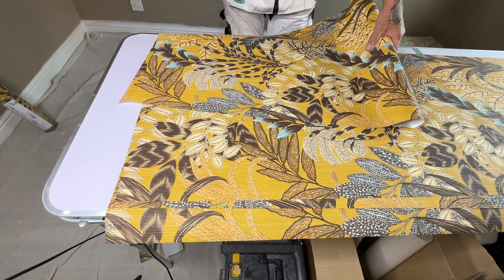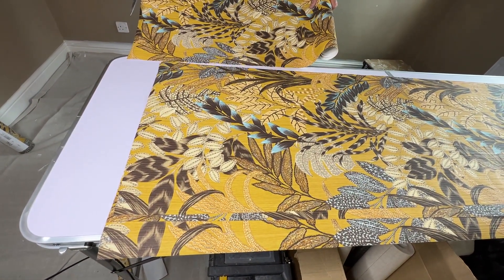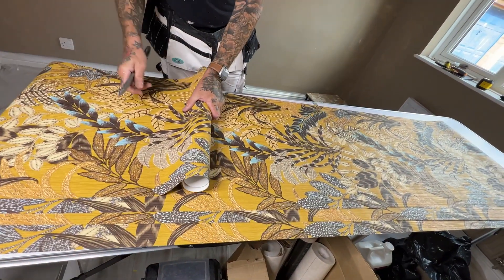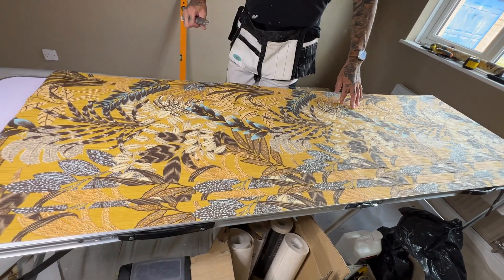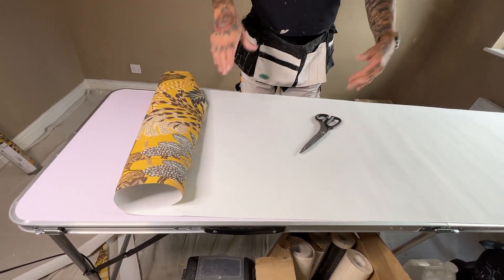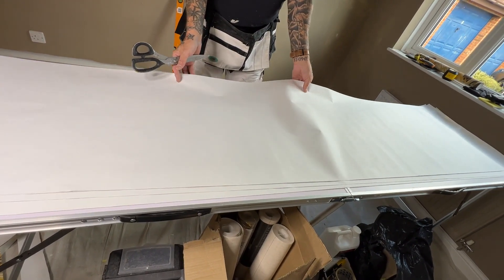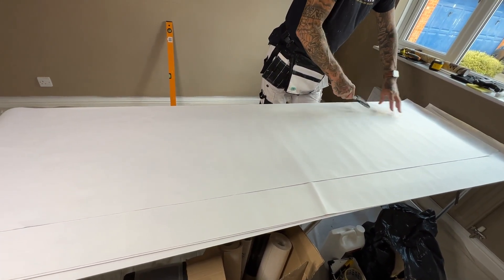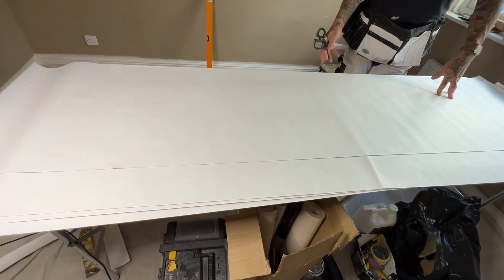Cutting The 4th Sheet Of Wallpaper For A Feature Wall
A series of videos to show you how to hang wallpaper on a feature wall, suitable for beginners or professional decorators that want some help with wallpapering

Video 22